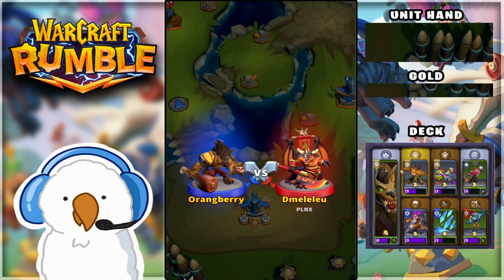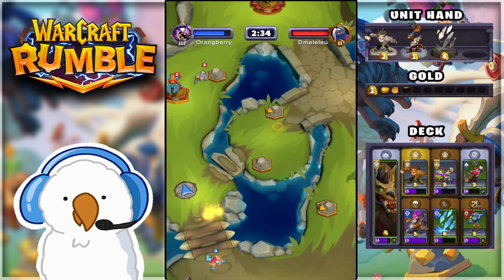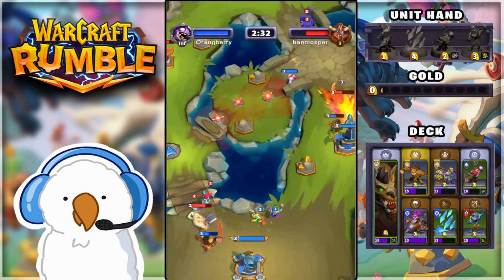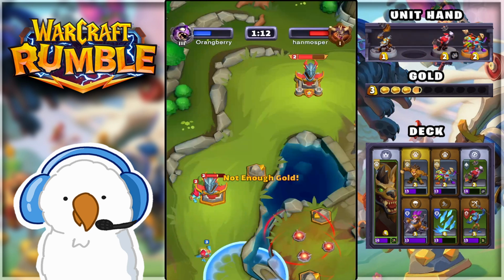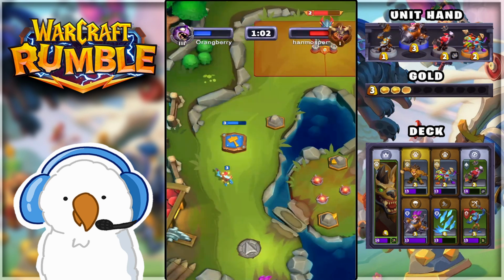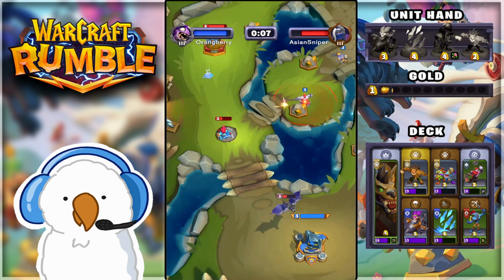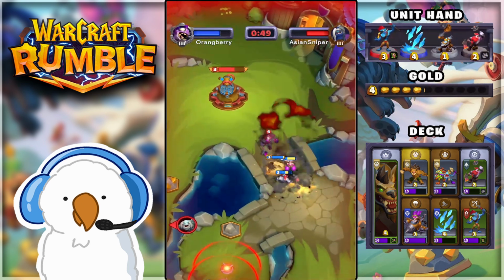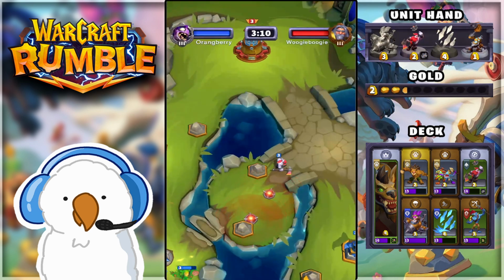Hogger Snuggle Struggle Combo | Warcraft Rumble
Hogger Snuggle Struggle Combo | Warcraft Rumble | Warcraft Rumble
Warcraft Rumble | Gameplay

About Warcraft Rumble:
Warcraft® Rumble™ is a mobile action strategy game set within the Warcraft universe where collectible Minis come to life to battle in frantic melee skirmishes. Play in multiple modes, including the single player campaign, going head-to-head in epic PvP battles, and more. Experience the true meaning of joyful chaos!